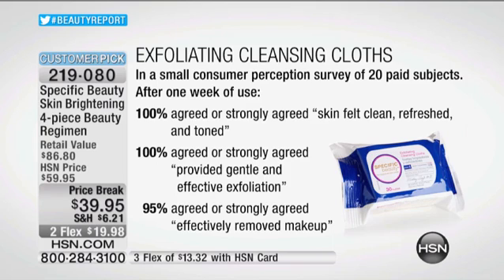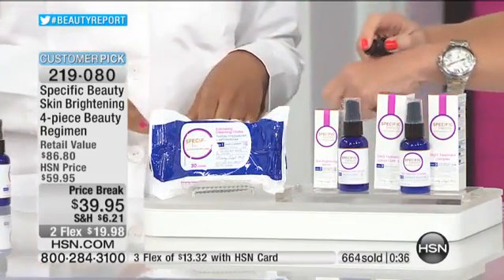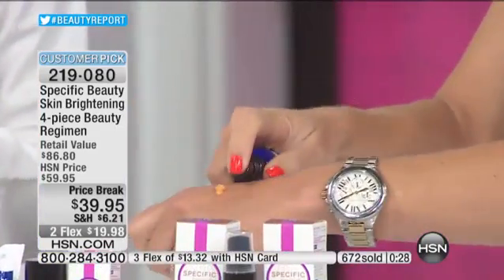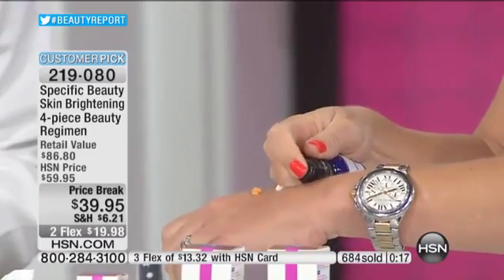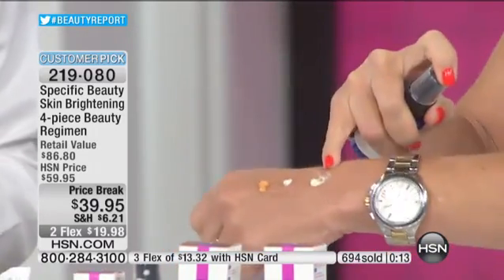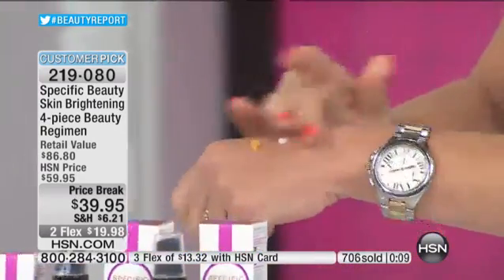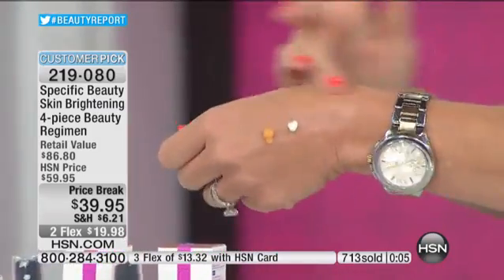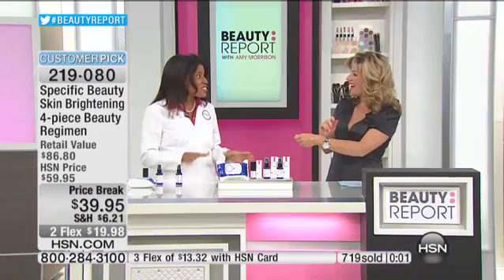Dr. Heather Woolery-Lloyd talks Specific Beauty on HSN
Dr. Heather Woolery-Lloyd talks about the benefits Specific Beauty provides to the complexion of all skintones.